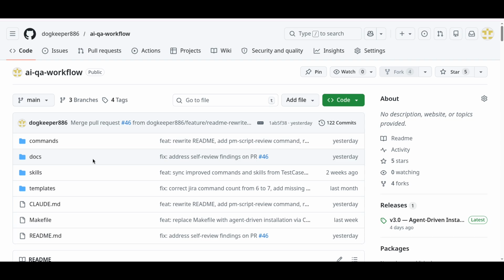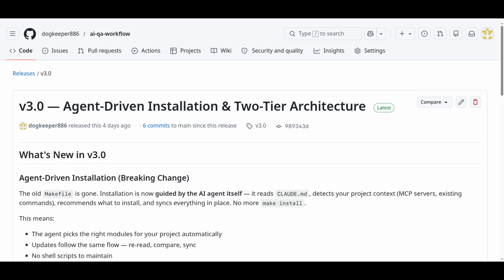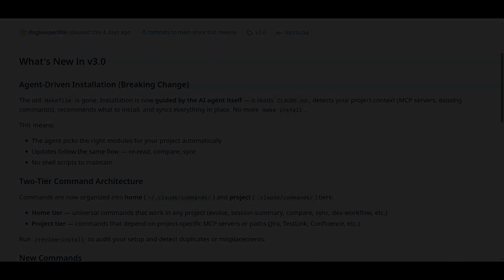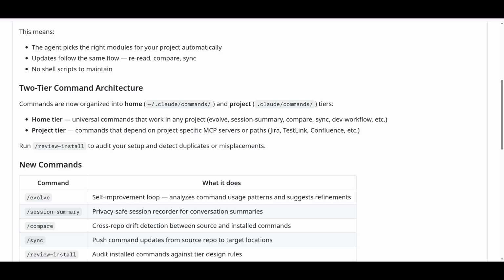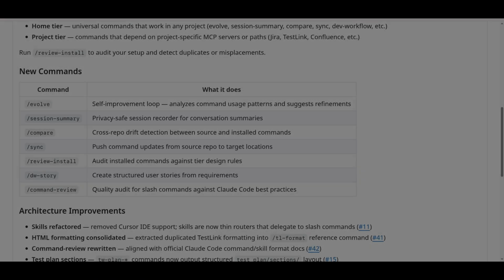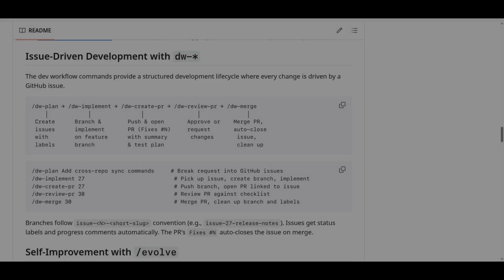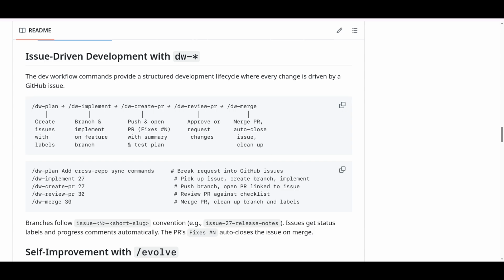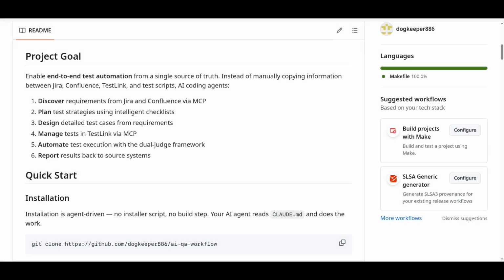AI QA Workflow v3 0: Let the AI Agent Install Itself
Version 3.0 of AI QA Workflow — the AI agent now handles installation, updates, and command management for you.

In this video I walk through the v3.0 release notes and README:

0:00 Intro
0:30 Agent-Driven Installation — no more Makefile
1:45 Two-Tier Commands — personal vs project folders
3:00 New Commands — evolve & session-summary
3:45 Dev Workflow — issue-driven development with dw-* commands
4:45 Outro

What's new in v3.0:
  • Agent-driven installation — clone the repo, tell your AI agent to read CLAUDE.md, done
  • Two-tier command architecture — personal folder for universal commands, project folder for project-specific ones
  • /evolve — self-improvement loop that analyzes usage and suggests refinements
  • /session-summary — privacy-safe conversation recorder
  • Dev workflow commands — plan, implement, PR, review, merge — all tied to GitHub issues